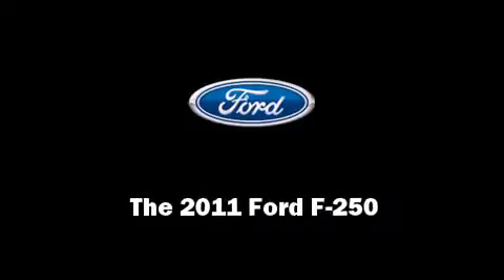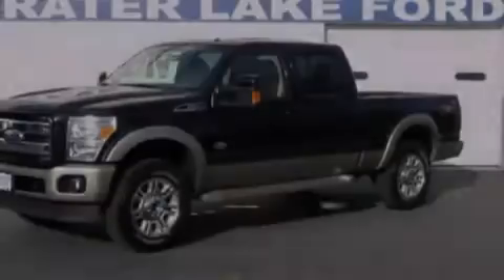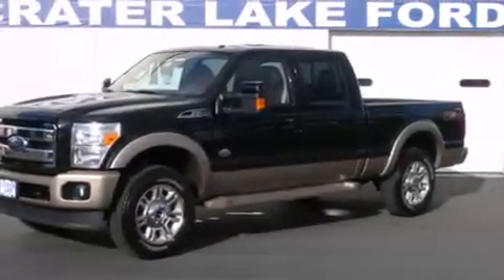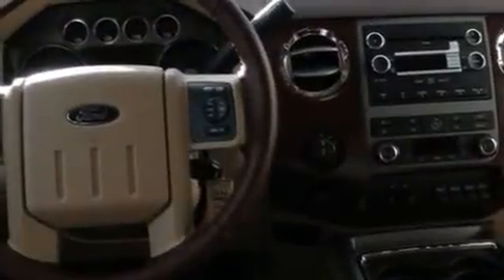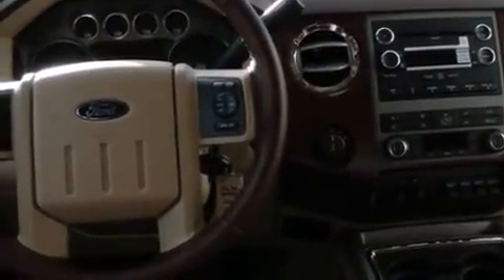2011 Ford F-250 Truck Crew Cab in Medford, OR 97504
Oustanding design defines the 2011 Ford F-250. It features an automatic transmission, 4-wheel drive, and a powerful 8 cylinder engine. Top features include a split folding rear seat, a tachometer, a rear step bumper, air conditioning, telescoping steering wheel, an overhead console, a trailer hitch, and more. Passenger security is always assured thanks to various safety features, such as: head curtain airbags, front SIDE impact airbags, traction control, ignition disabling, and 4 wheel disc brakes with ABS. Brake assist technology provides extra pressure when applying the brakes. We offer competitive pricing, and the area's best shopping experience. Please don't hesitate to give us a call.